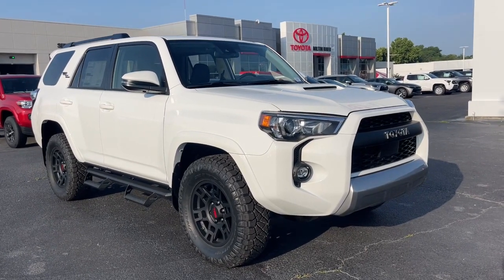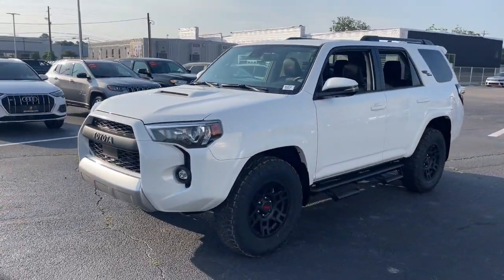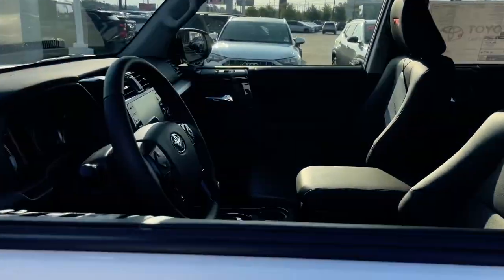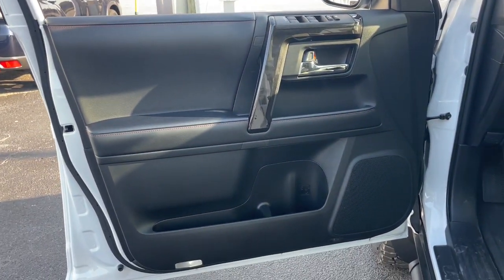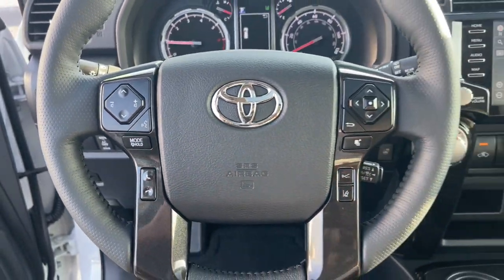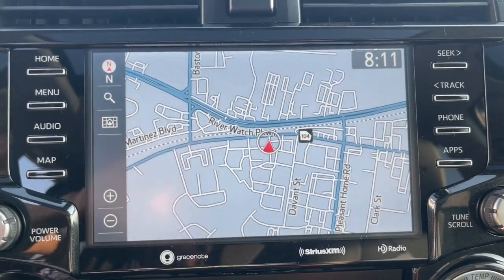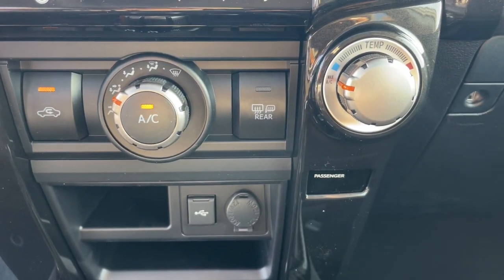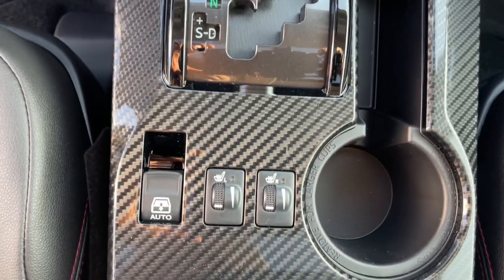2024 Toyota 4Runner Augusta, Aiken, North Augusta, Thomson, Waynesboro SA2010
New 2024 Toyota 4Runner TRD Off-Road Premium available in 3510 Washington Road, Augusta, Georgia at Milton Ruben Toyota. Servicing the Augusta, Aiken, North Augusta, Thomson, Waynesboro, GA area.

4Runner TRD Off-Road Premium
2024 Toyota 4Runner TRD Off-Road Premium - Stock#: SA2010